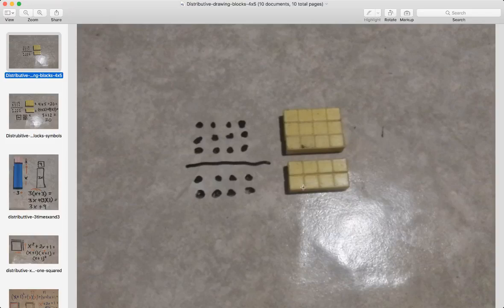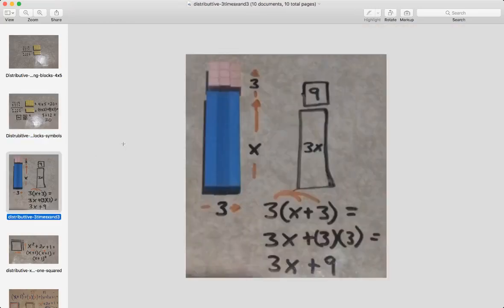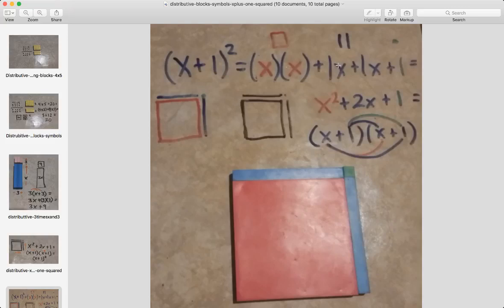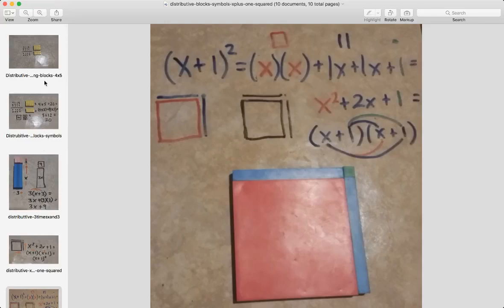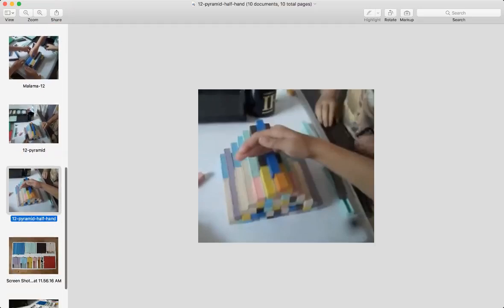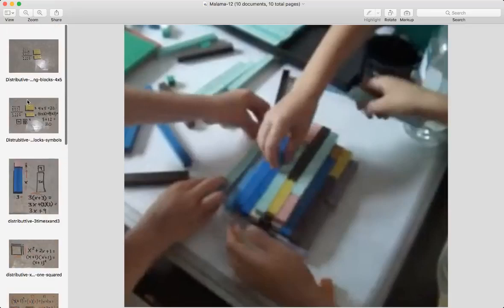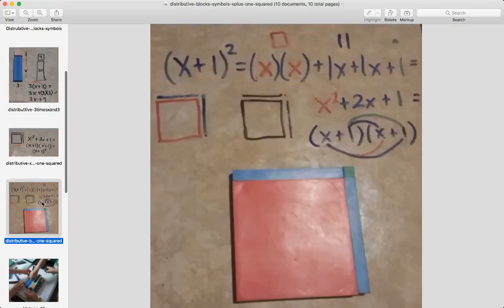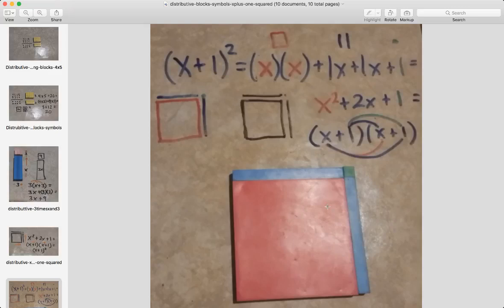Distributive Theory of Multiplication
The distributive theory multiplication is easy when you can see it.